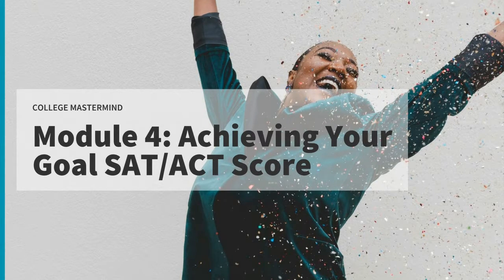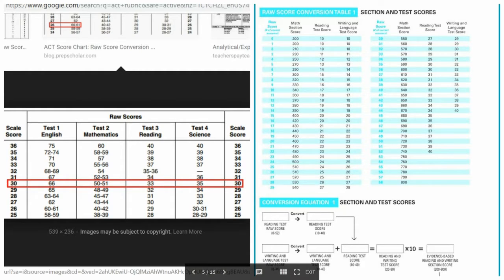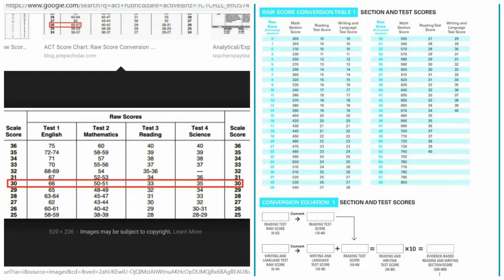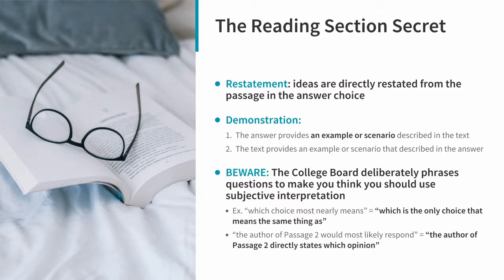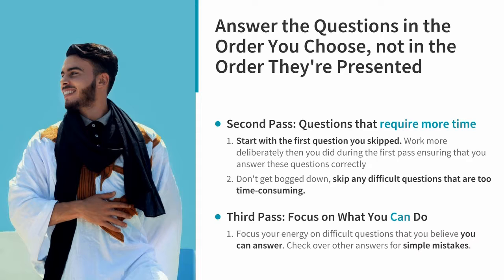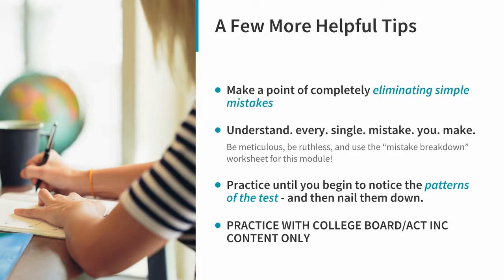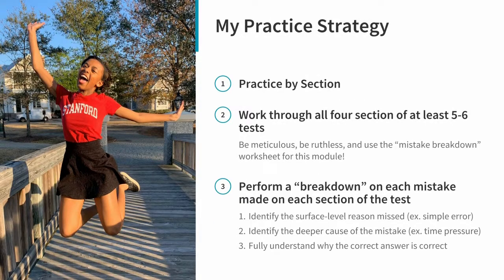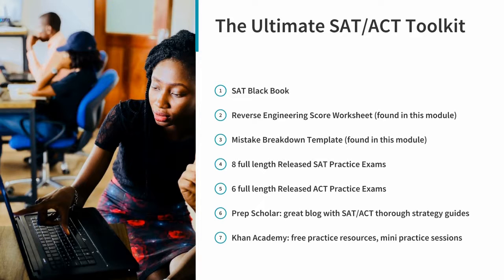Module 4 Video: Reverse Engineering Your Goal SAT/ACT Score